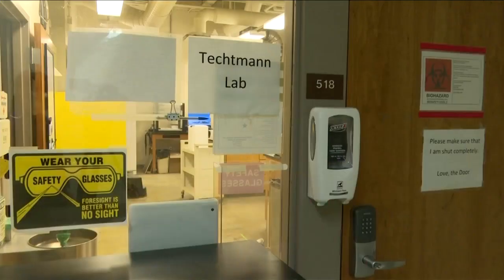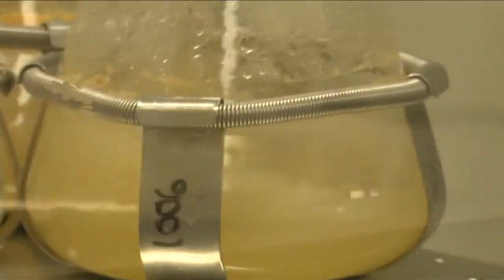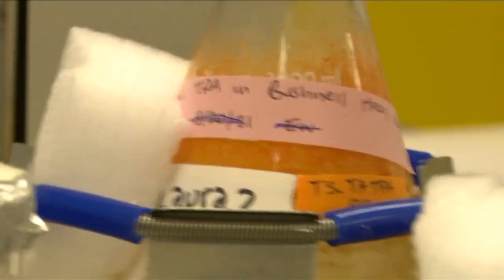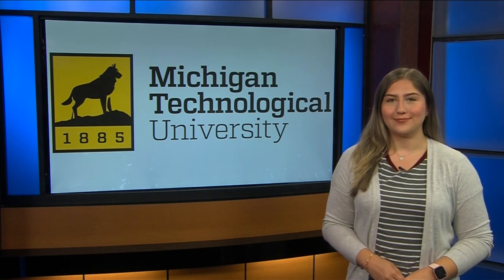Morning News Break with Brianna MacLean, 8/31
Local 3's Brianna MacLean shares a story about an MTU professor turning plastics into protein.